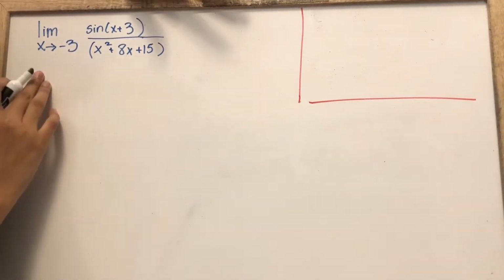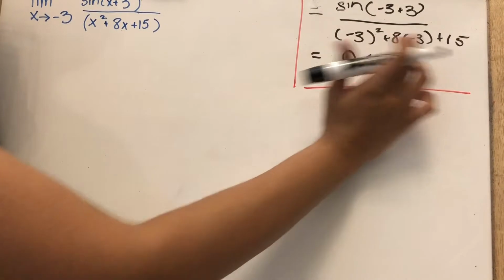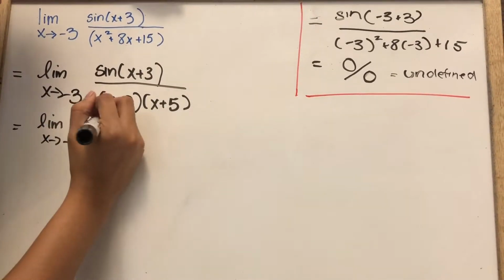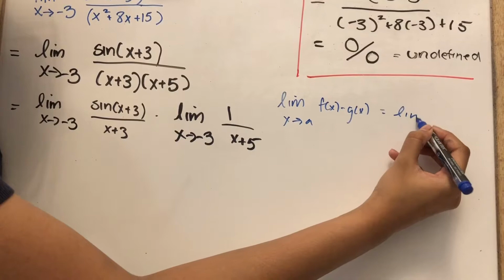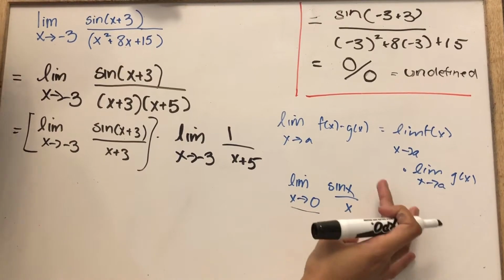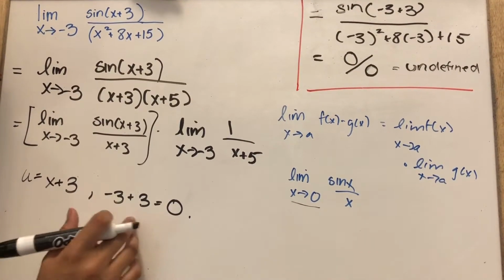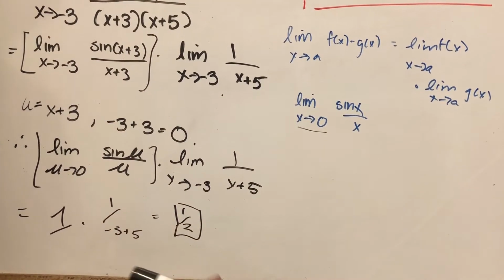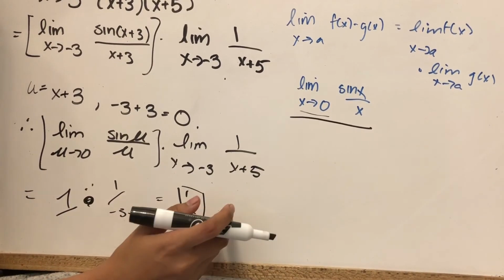Assignment Math Final